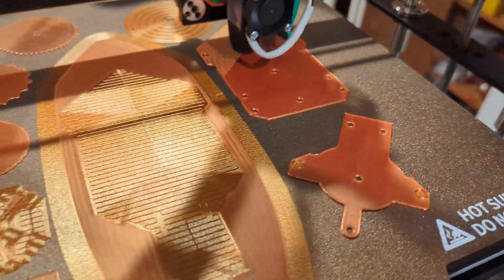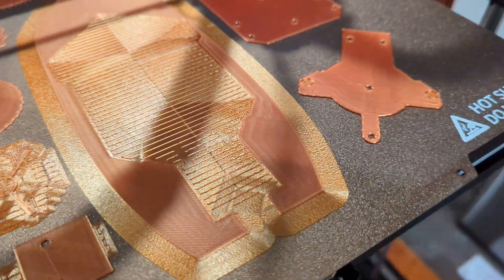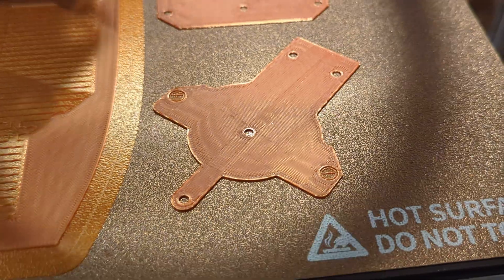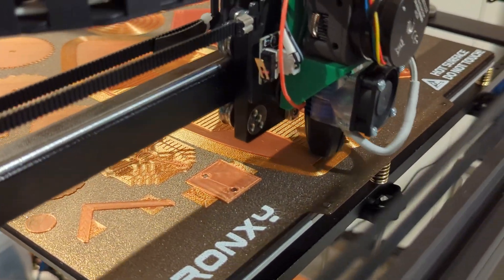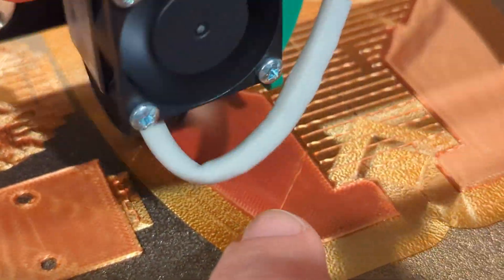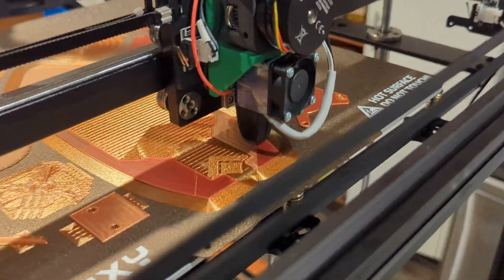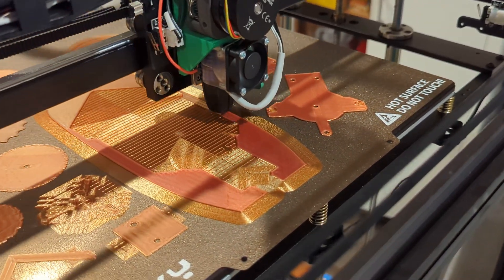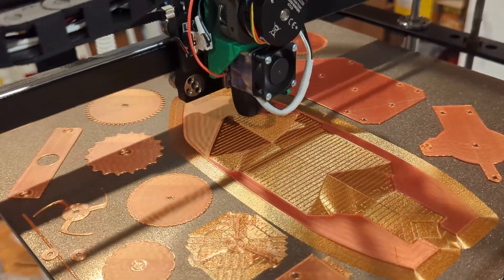Nozzle Z probe using contacts third test - showing actual printing with perfect first layer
At 30 seconds when I say "infill" I meant to say "support" as that stuff in the middle of the boat chassis is sparse support material for the upside down boat hull.